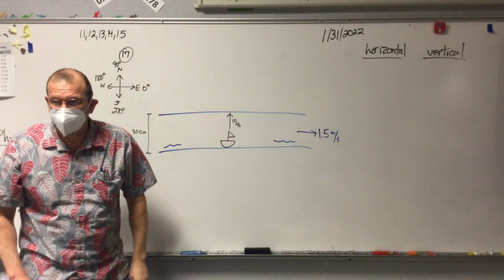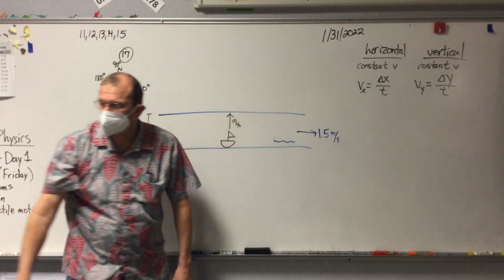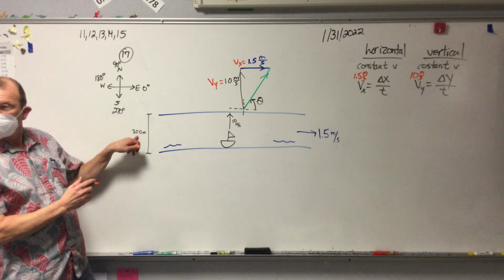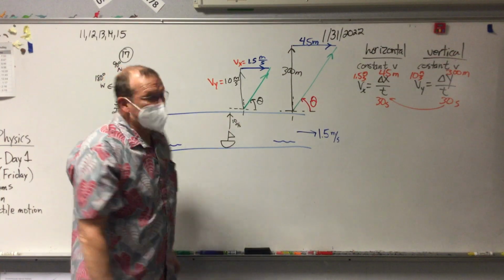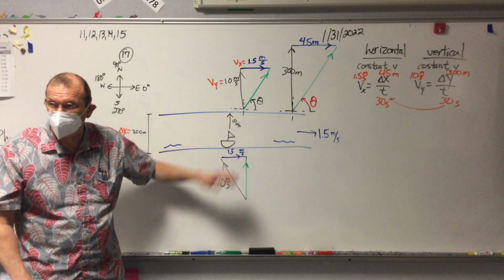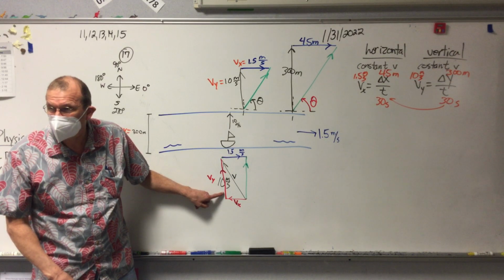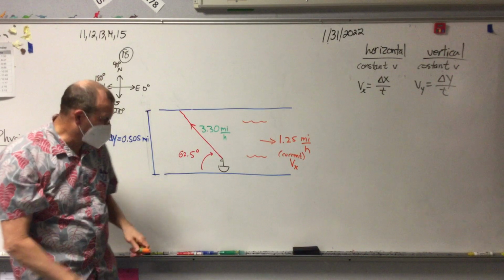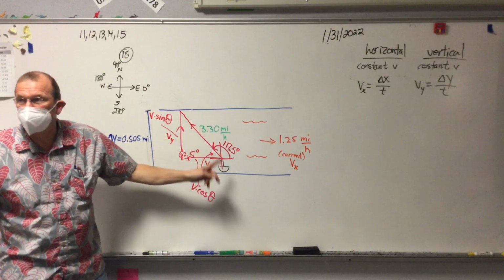1/31/2022 Honors Physics